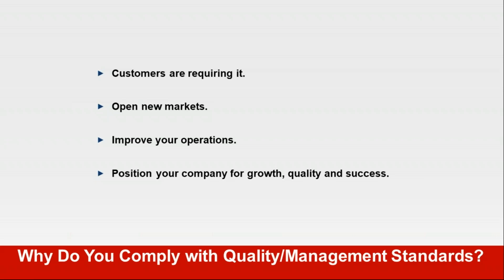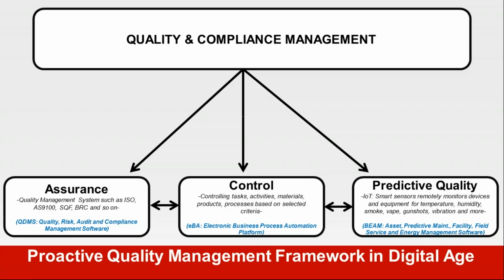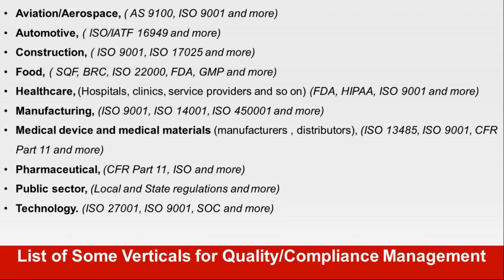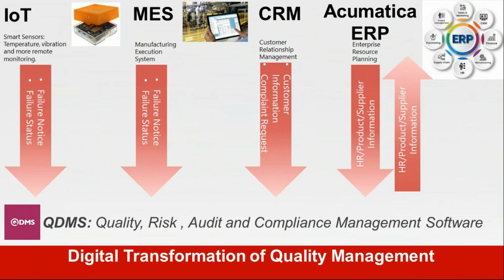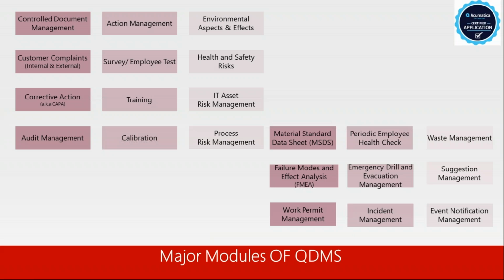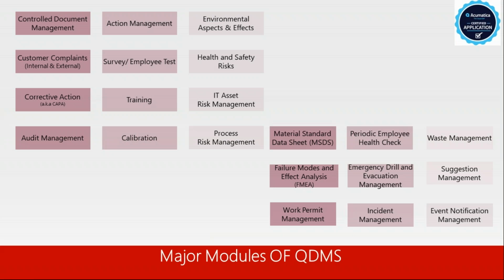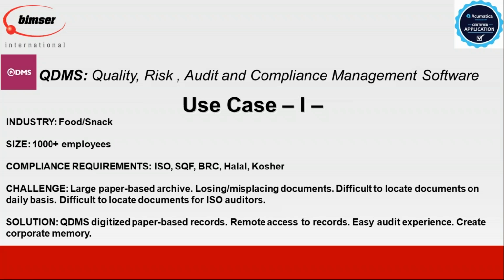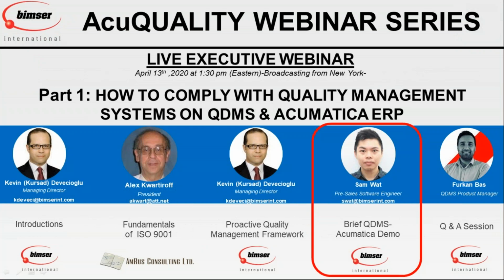Digital Transformation Club / QMS Committee / Bimser (Proactive Quality Management Framework)